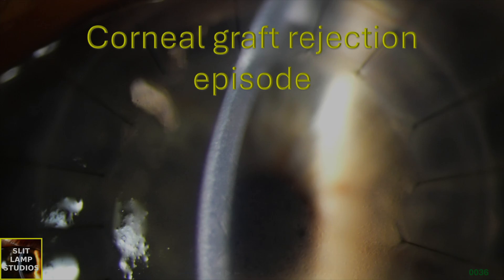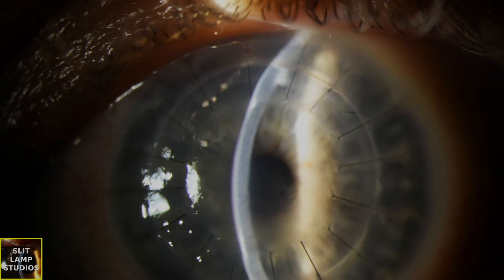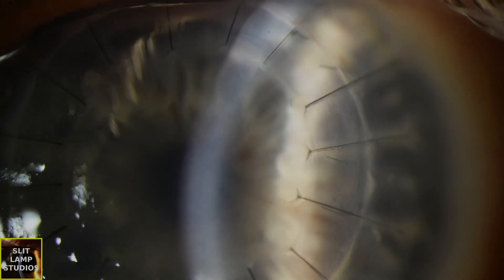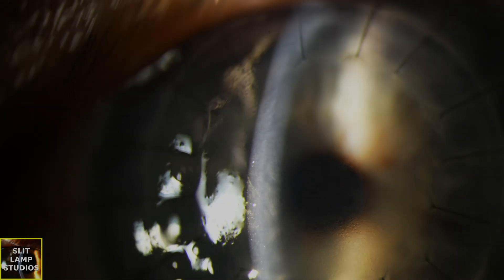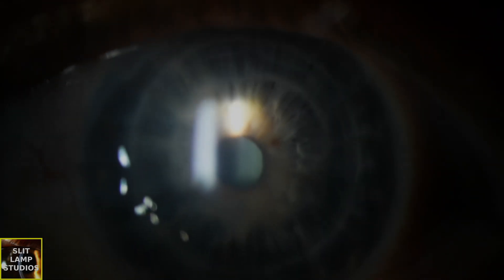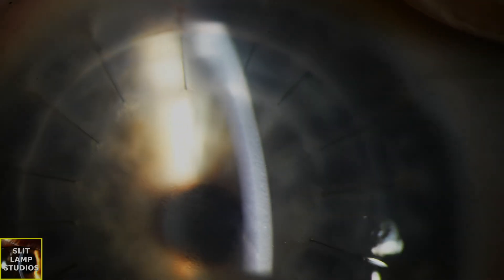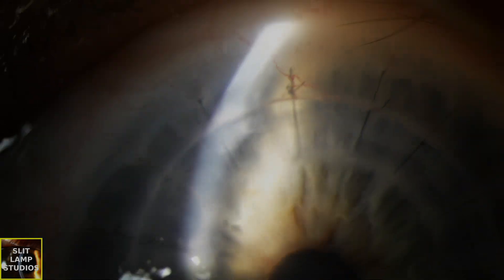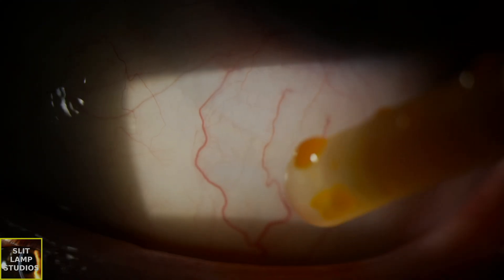0036: Corneal Graft Rejection Episode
Remember - RSVP!
Redness, Sensitivity to light, Vision change, Pain